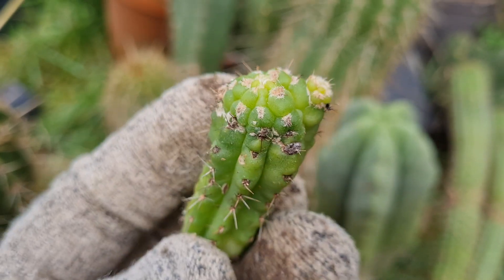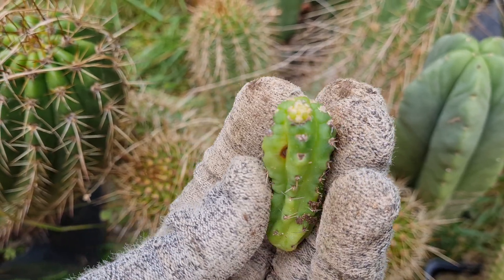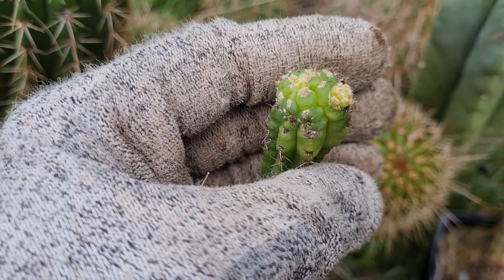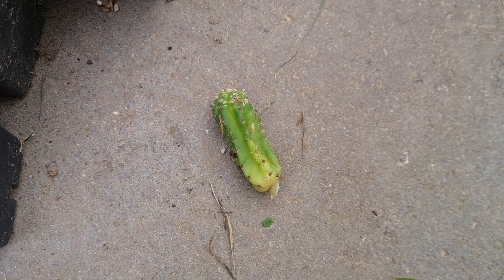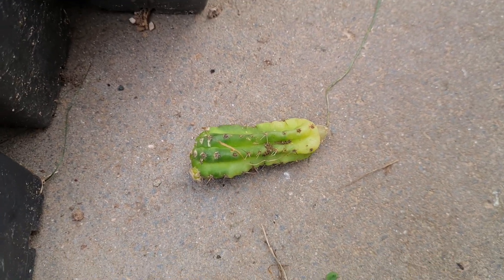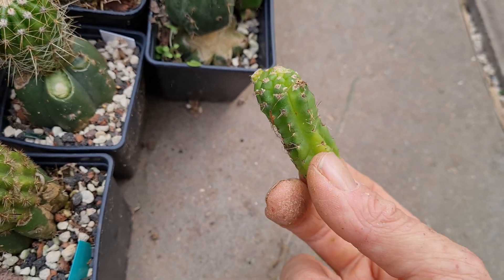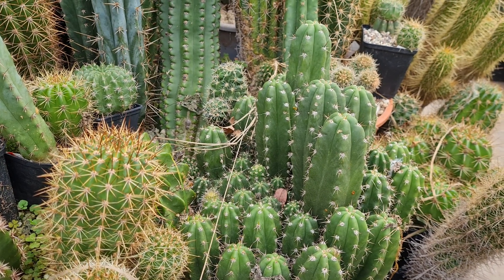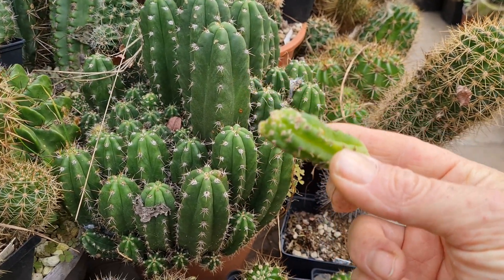Witch's Broom Disease on Cacti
Here's a little video of an infected seedling that I have found in the collection today. The disease is called Witch's Broom Disease, and it leads to constant pupping and production of unhealthy growth.